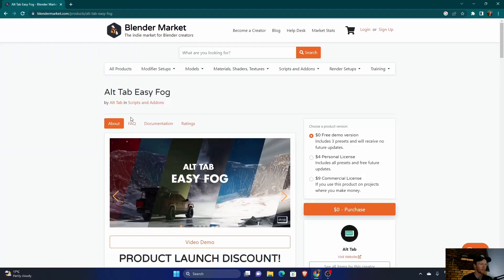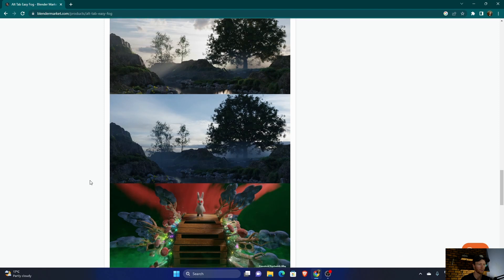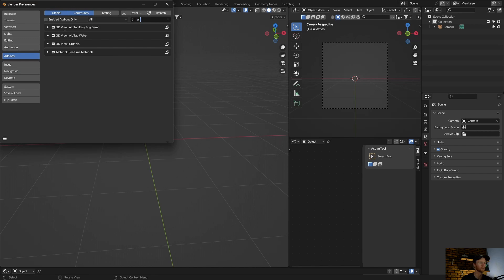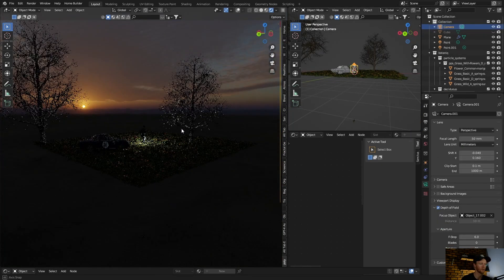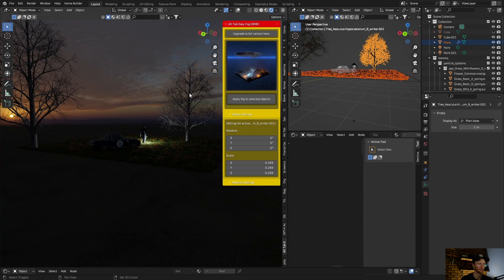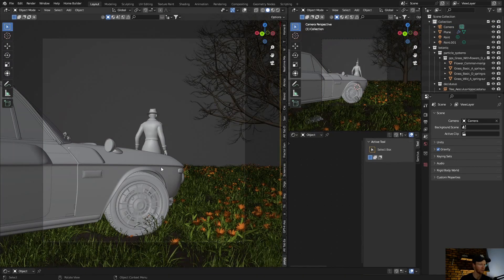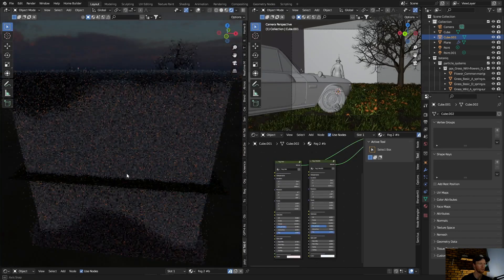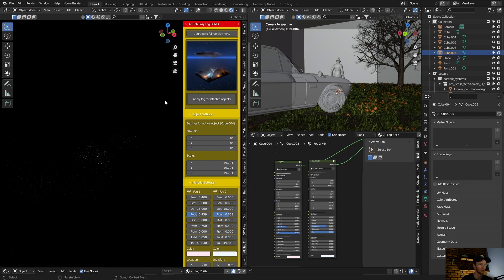FREE Fog Add On In Blender